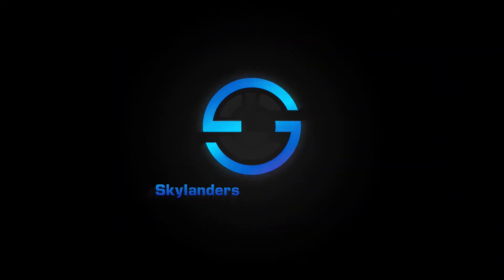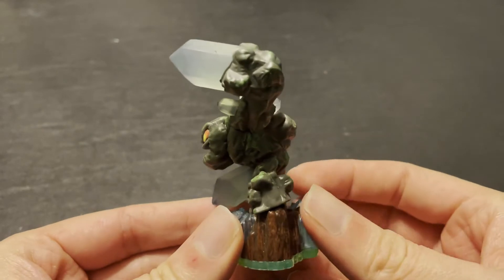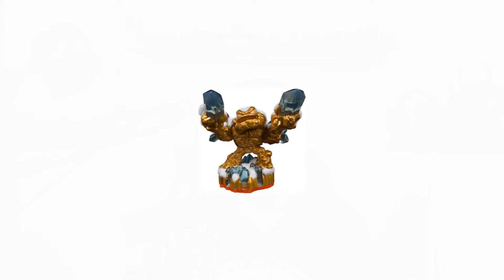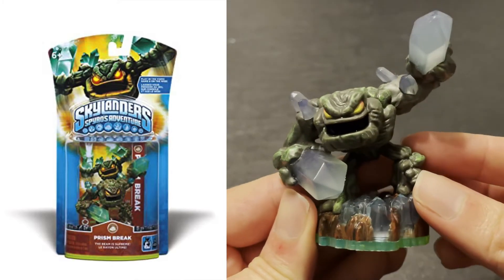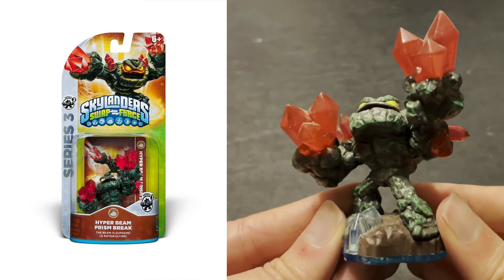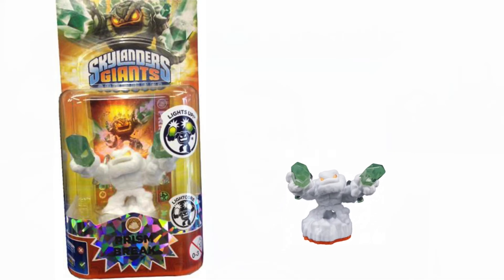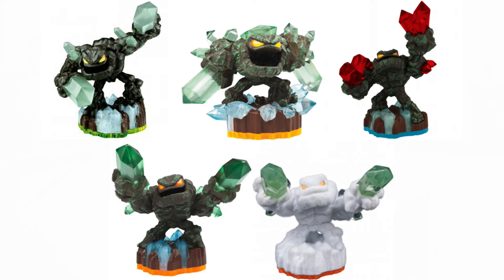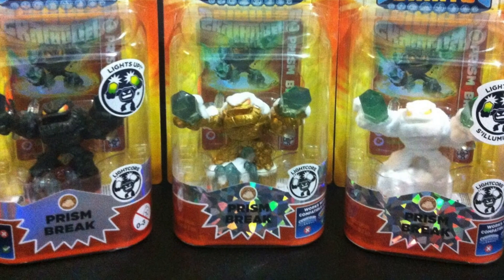Prism BREAK THE BANK | Skylanders Figure Focus 015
This week I'll take a closer look at Prism Break. He's a character I really like and I wish there had been more affordable and creative variants available.